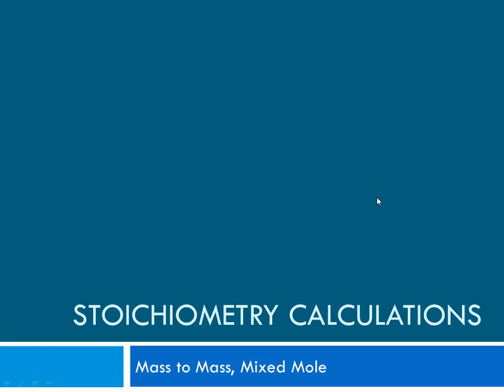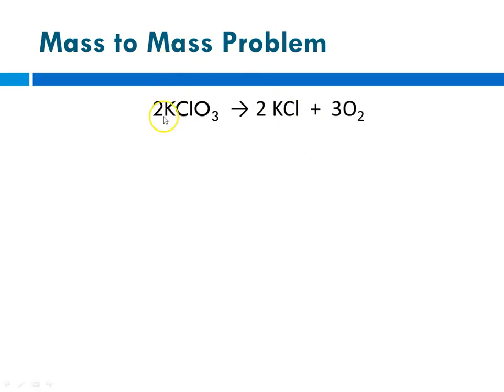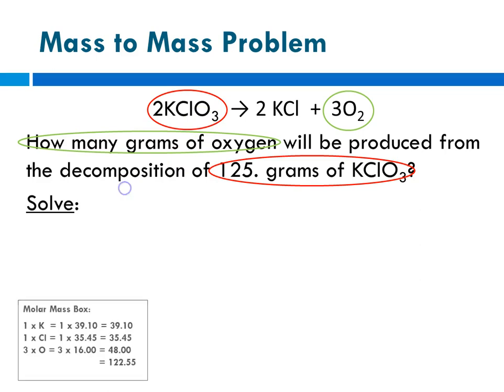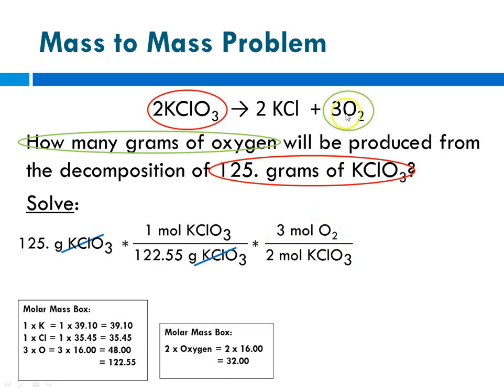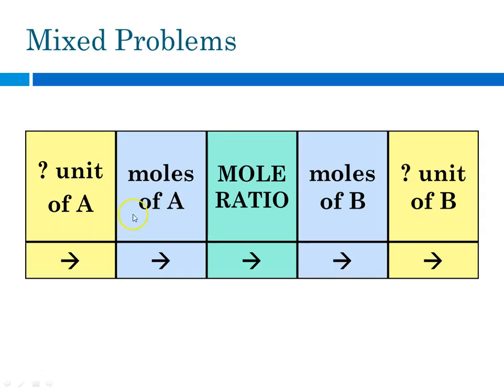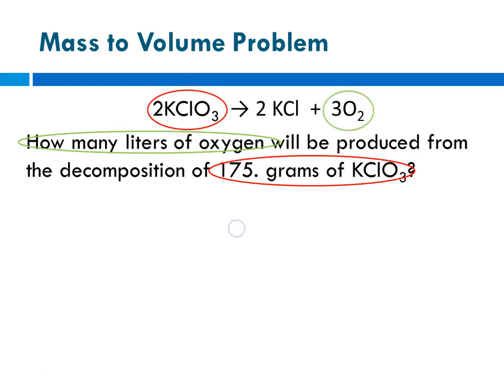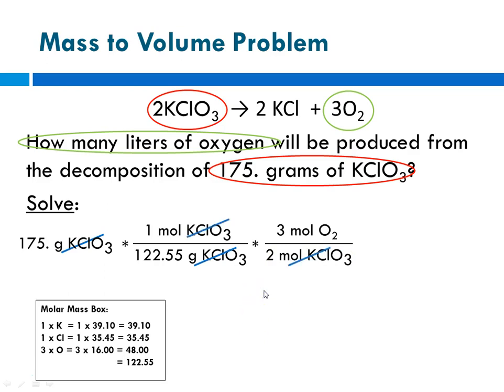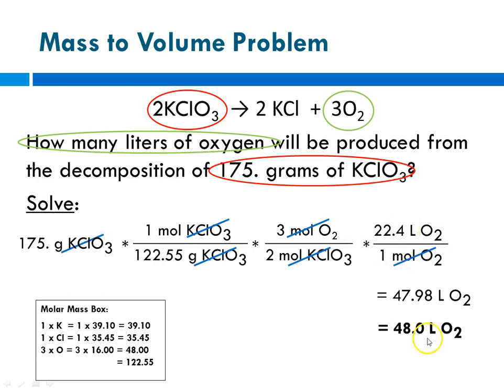Stoichiometry Mass Mass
Tutorial for solving mass to mass stoichiometry problems.